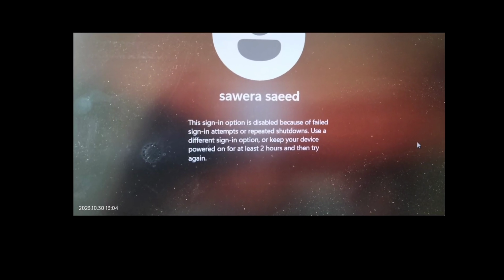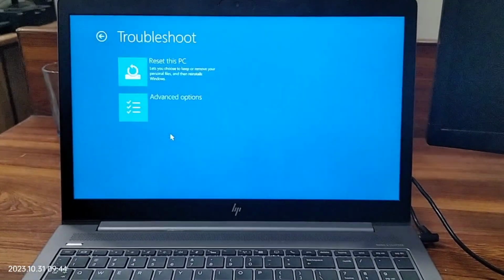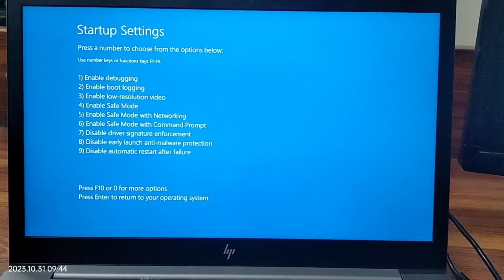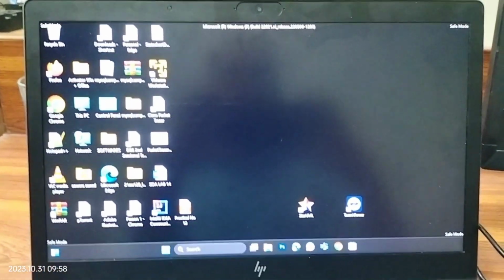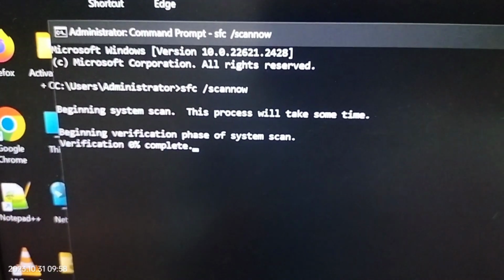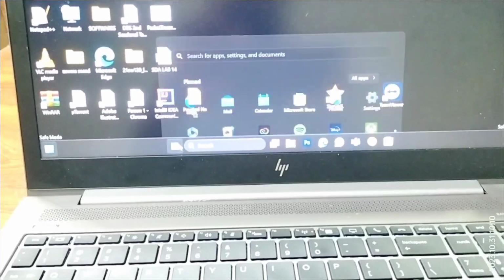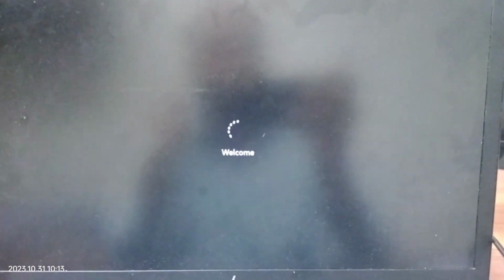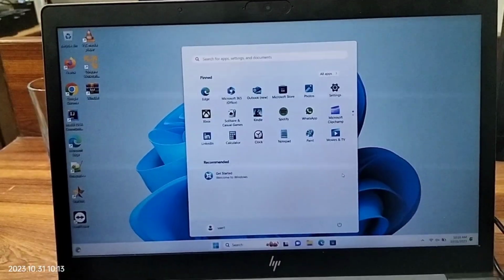This Sign-in Option is Disabled Because of Failed Sign-in Attempts.. | Fix Windows 11 Login Problems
🔒 Account Troubles? Regain Access Now! | Fixing Disabled Sign-in Options 🔒

Struggling with a disabled sign-in option? Don't worry, we've got your back! In this video, we walk you through practical steps to unlock your account and troubleshoot issues related to failed sign-ins or repeated shutdowns.

👨‍💻 What You'll Learn:

Common reasons behind disabled sign-in options
Quick fixes for immediate access restoration
In-depth account recovery process demystified
Pro-tips to safeguard your account from future problems.

How to fix Windows 11 Login Problems | This Sign-in Option is Disabled Because of Failed Sign-in Attempts of repeated shutdowns.

When trying to login to Windows 11 PC, if you receive or see a message that says— The sign-in option is disabled because of failed sign-in attempts or repeated shutdowns, this post will help you fix the problem. The error appears because multiple sign-in has failed either because someone attempted to log in or you have entered incorrect passwords. At times, if the computer shuts down multiple times, it can cause the problem too.